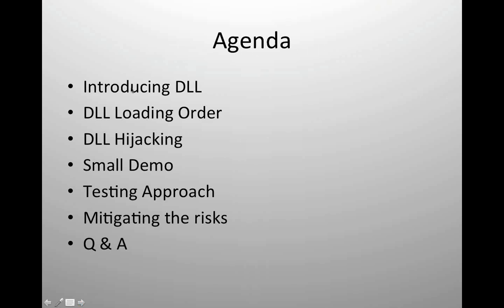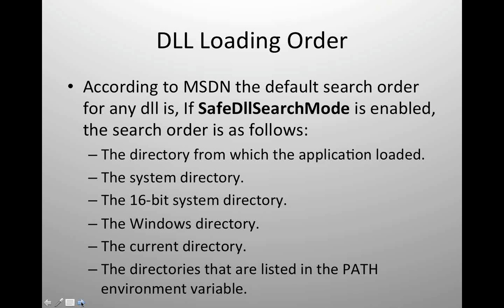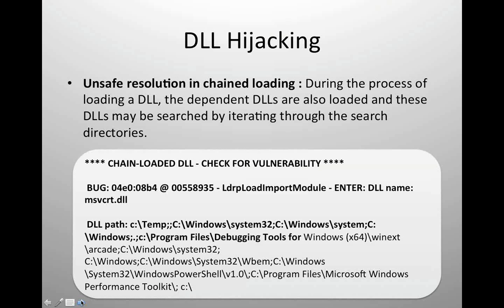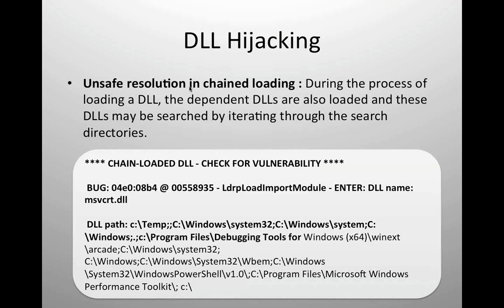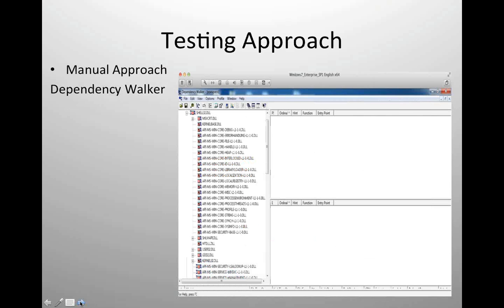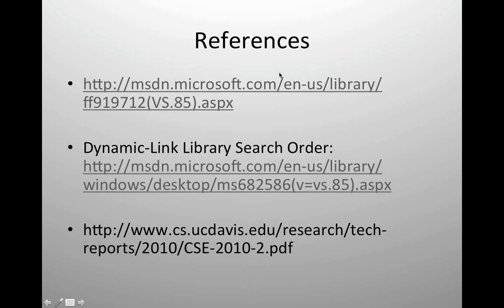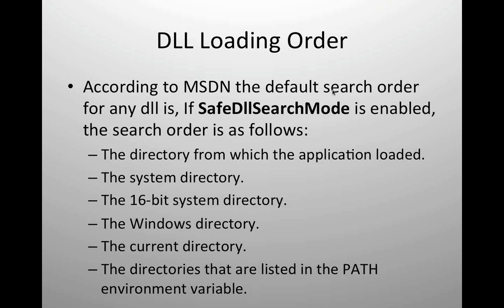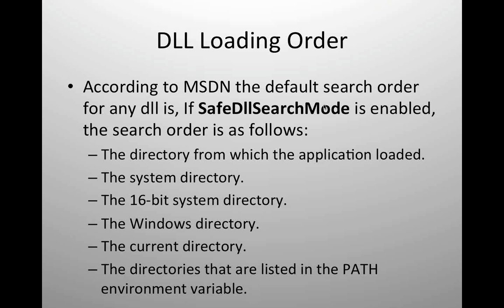DLL Hijacking and Safe DLL Loading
When an application is launched, a number of DLLs are loaded. If the DLLs are specified by the application using the fully-qualified path (for eg.: C:WindowsSystem32abc.dll), the DLL is searched for directly in that specific directory. Else, the application resolves the fully-qualified path of the DLL by iterating through the directories in the directory search path and searching for the DLL using only the name (for eg.: abc.dll). For instance, let's say that an application, program.exe that requires abc.dll that is usually in the Windows system directory. If the application does not specify the exact path for library.dll, Windows will search for the dll in the directory from which the application has been loaded first. If a malicious hacker has placed his own dll in the same directory as program.exe, then that dll will be loaded instead of the real dll. Windows just tries to find the first file that has the same name and does not verify if the file is actually the one that is required.This vulnerability requires an attacker to convince someone to open a file using a vulnerable program from a remote network location. If the vulnerable application tries to load an external dll from the same location, the attack may be successful.